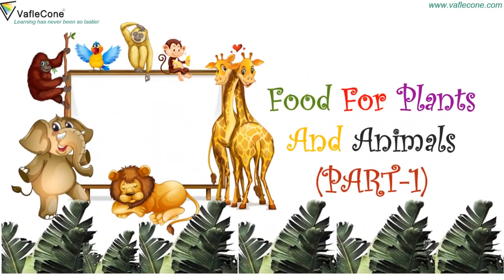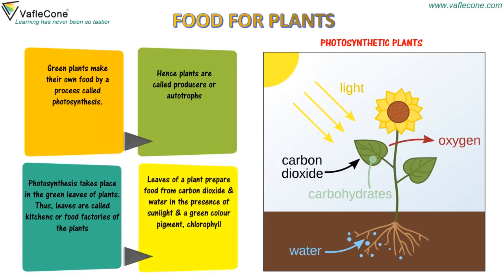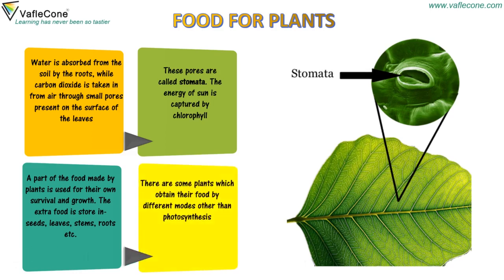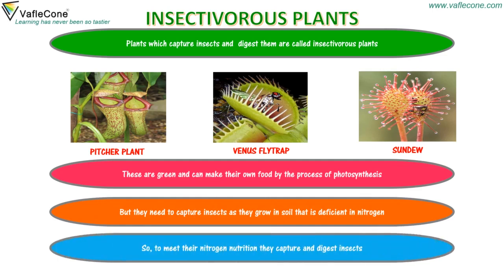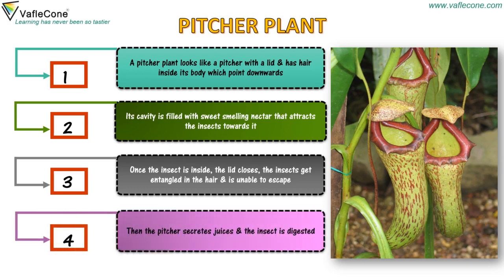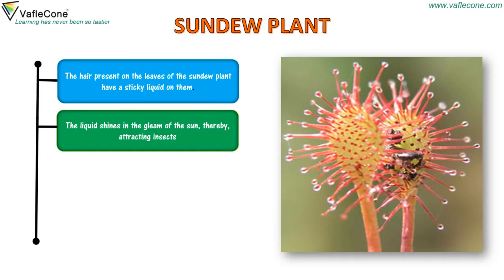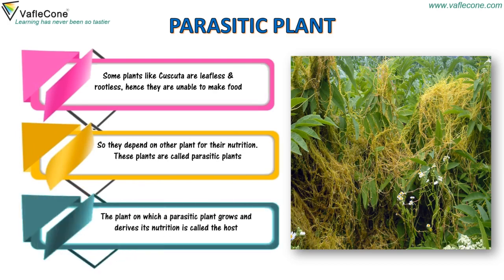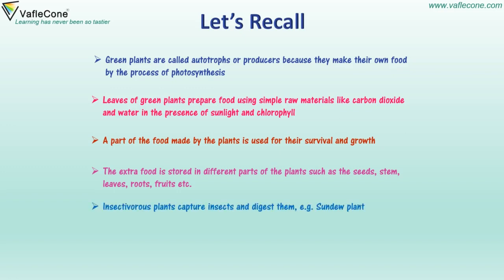Food for plants l Photosynthesis l insectivorous plants l Class 5 l Science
We all know plants produce food for us , but do you know what are the FoodforPlants. Some Plants produce there own food with Photosynthesis while some eat insects.